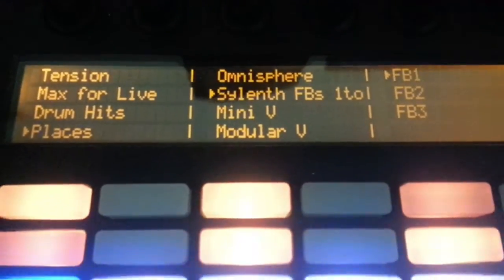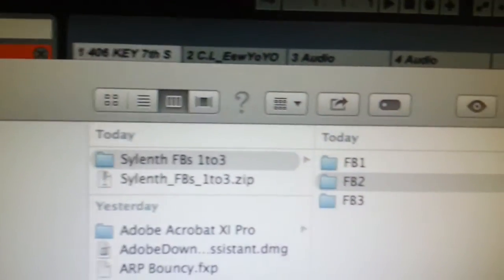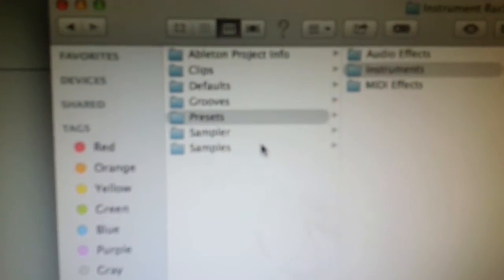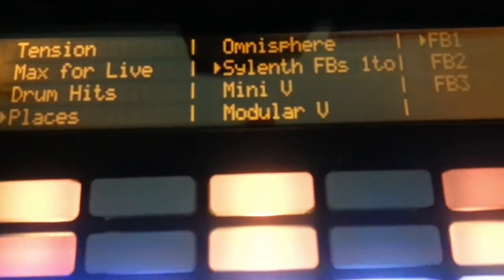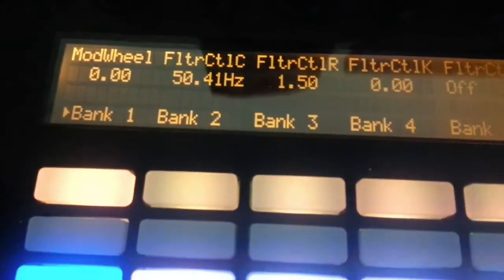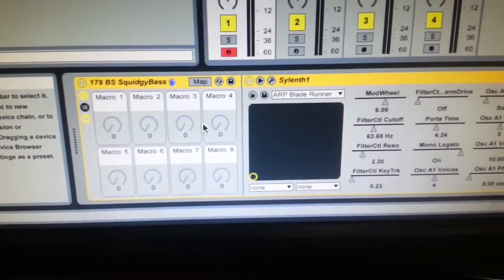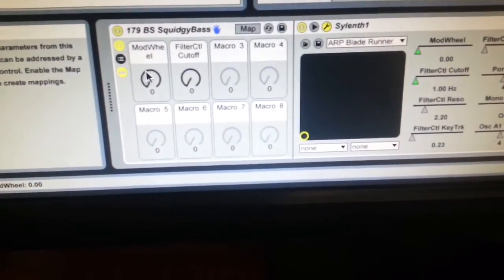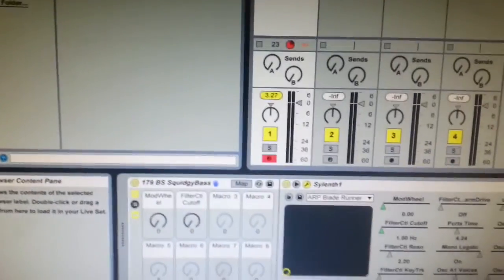Using Sylenth with Ableton Push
How to instantly browse, load up and control any of Sylenth's 1400+ factory presets from inside Ableton Push
and include integration with Ableton Push for Arturia V Collection, Diva, Zebra2, Sylenth, Alchemy and Zebralette